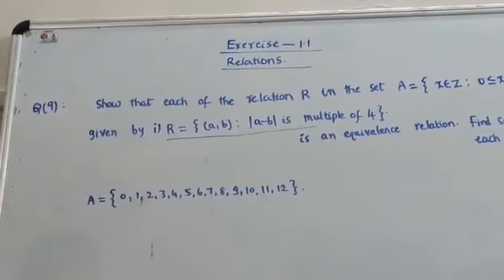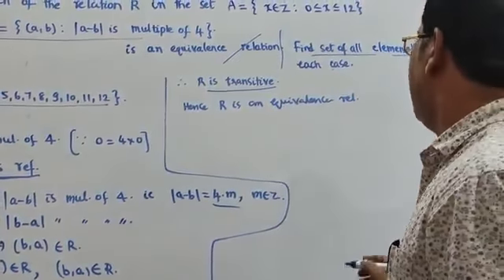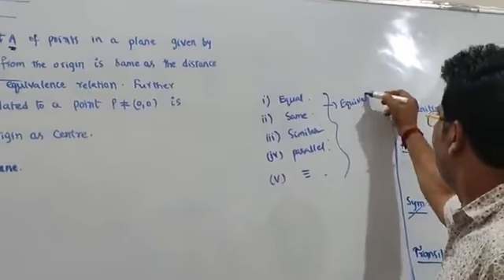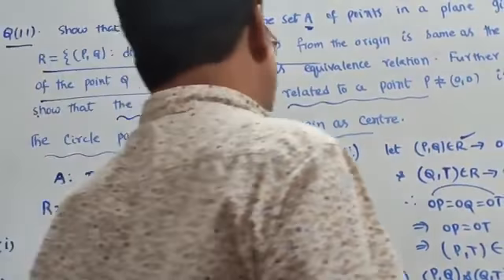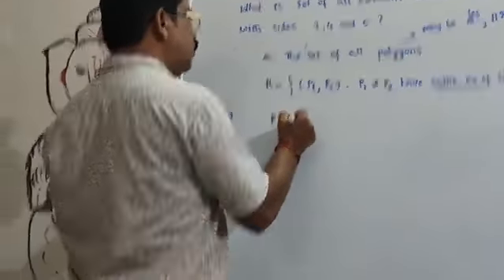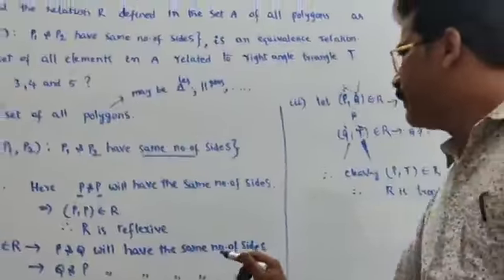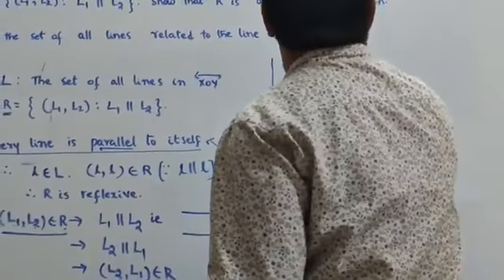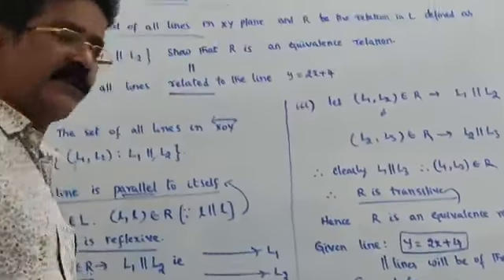Relations basics / board syllabus #8 | subscribe 🔥